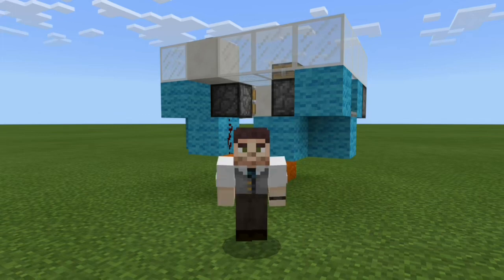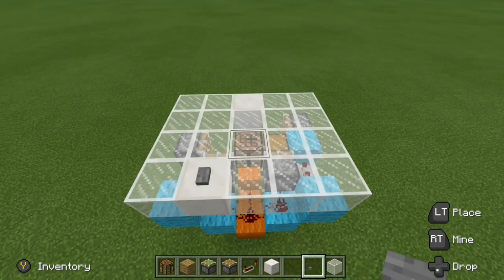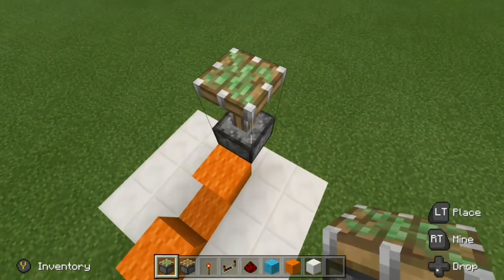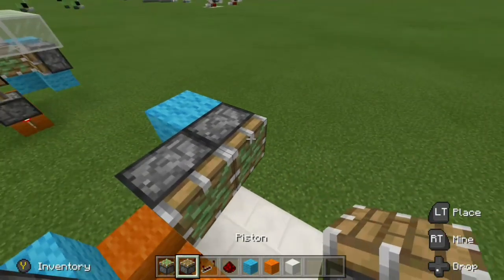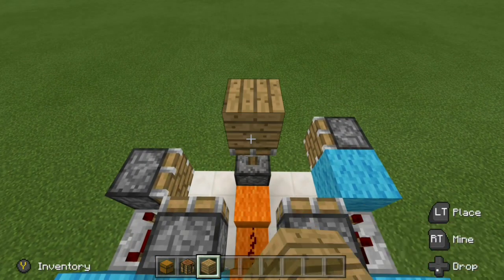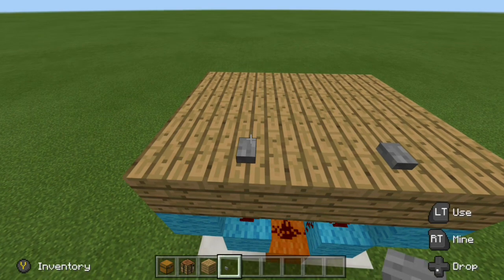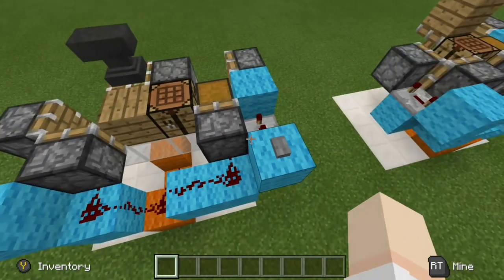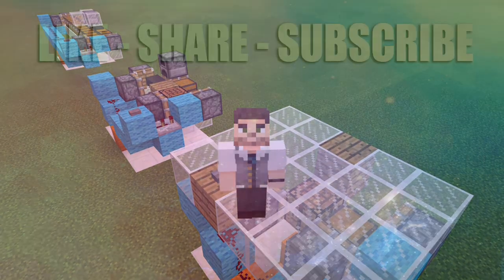Minecraft Bedrock - Multi-Block Swapper [Floor] Tutorial ( Xbox / MCPE / Windows 10 / Switch )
In this redstone tutorial I will show you how to make a multi-block swapper, for the floor, in Bedrock Edition ( Xbox / MCPE / Windows 10 / Switch ). This block swapper is expandable and easy to make!

This multi-block swapper doesn't require redstone comparators or observers, so it is a perfect build for early on in your Minecraft survival world or Realm!